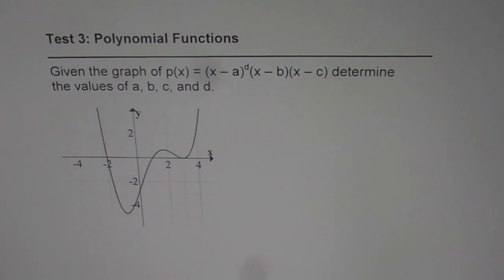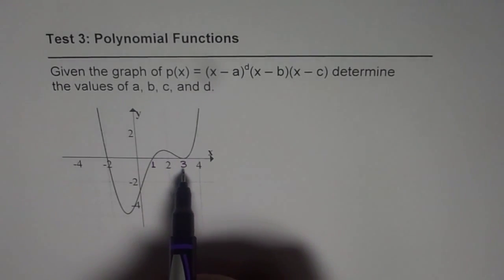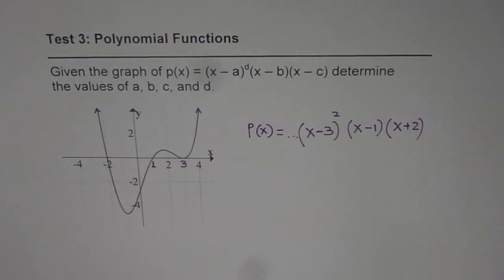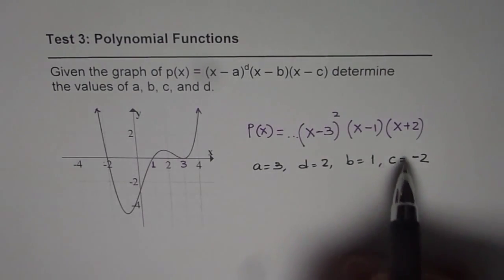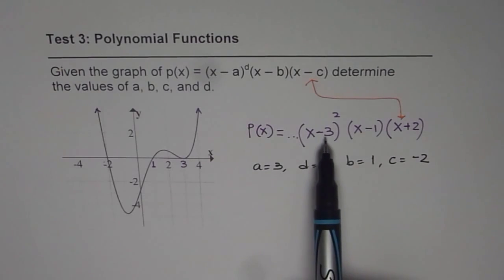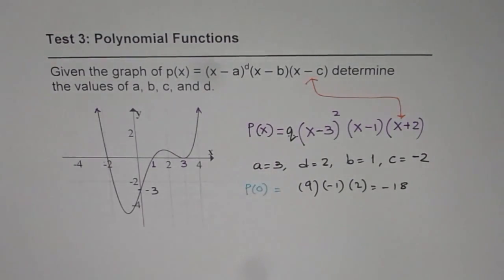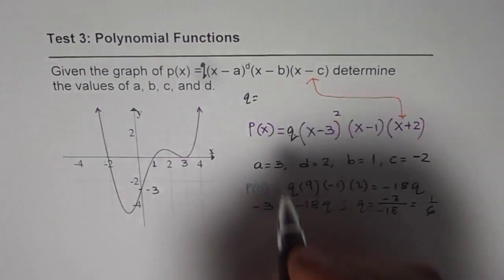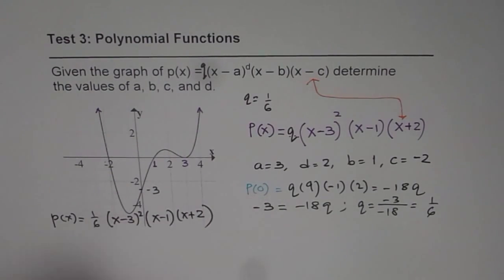Determine and Learn Technique to Write Equation of Polynomial From Graph